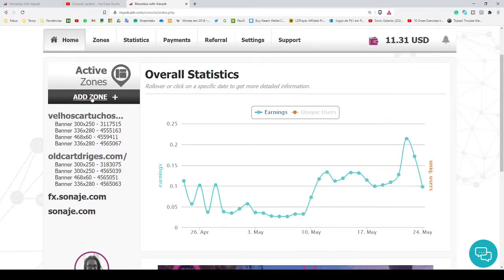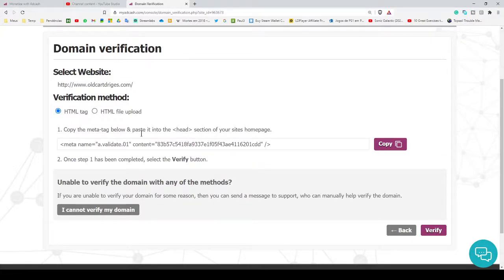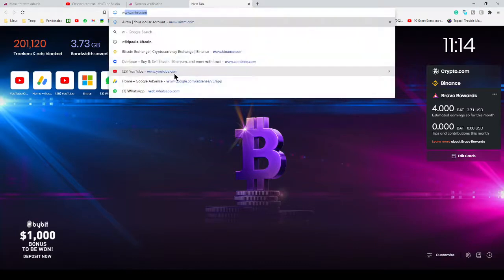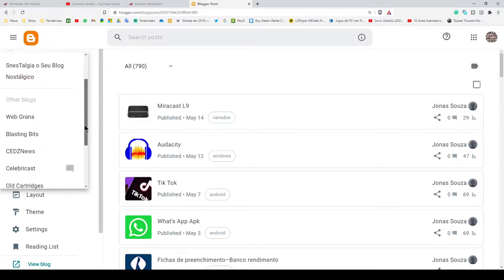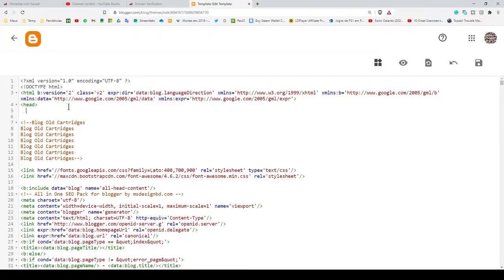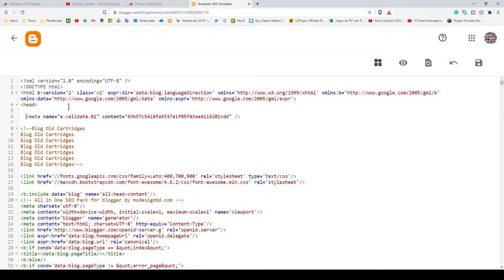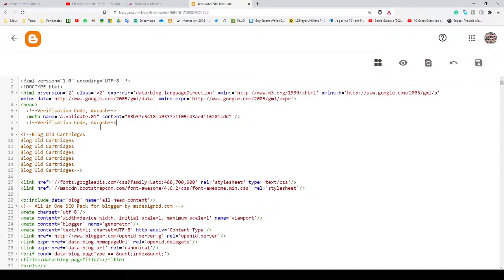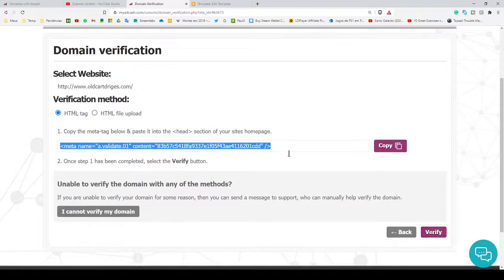Adcash | How to verify a Blog or site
In this video, I show you how to validate (or verify) a blog or site in the Adcash Ads System.

if you are planning to monetize your blog or site with Adcash and don't have idea on how to verify it, please check this video out.